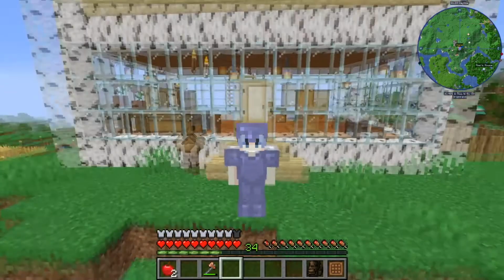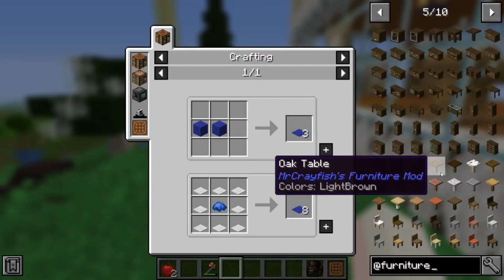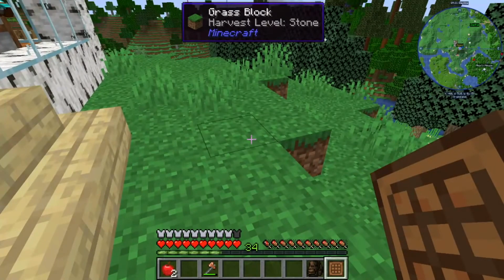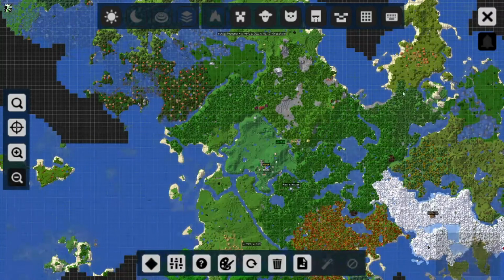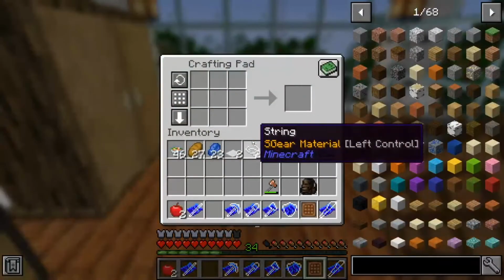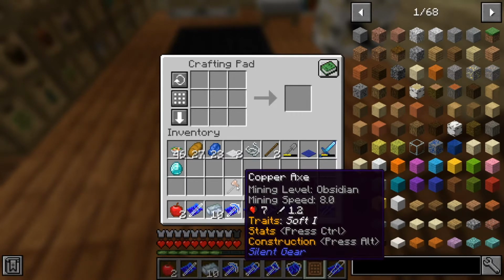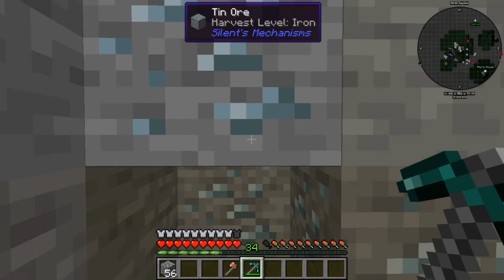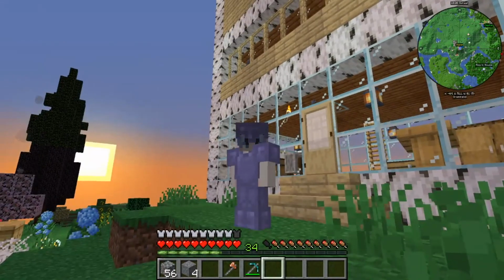Introduction to Mods in New Beginnings | nicklesthename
Inventory Sort: 0:44
JEI (Just Enough Items): 1:27
Crafting Pad: 6:11
Journey Map: 6:43
Biomes a 'Plenty: 9:46
Waystones: 11:02
Silent Gear (Blueprints): 12:59
Storage Drawers: 16:51
Ore Excavation: 19:52
Elevator Mod: 21:26